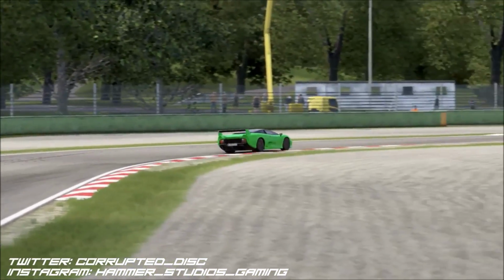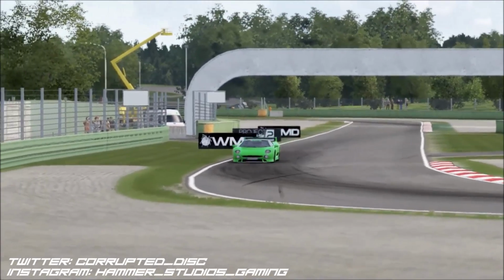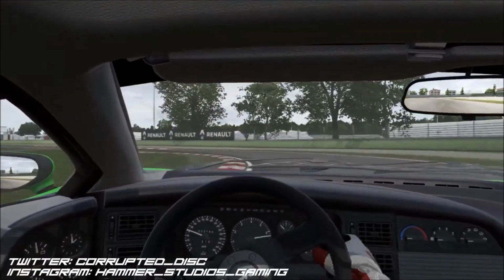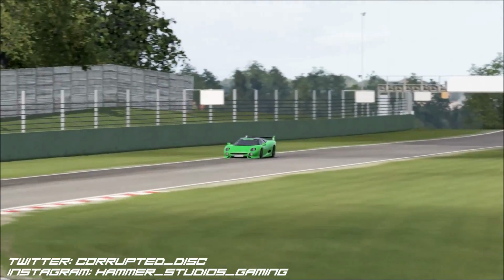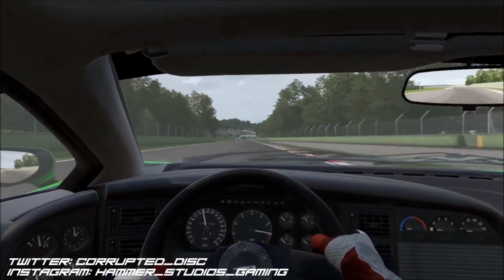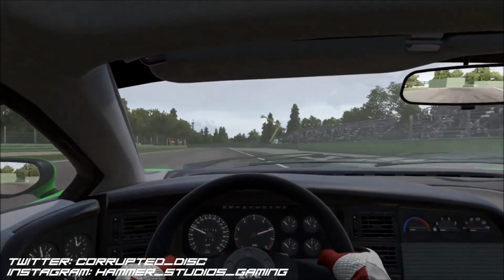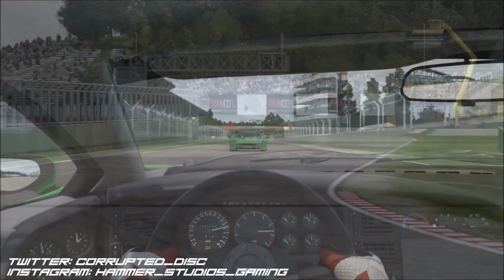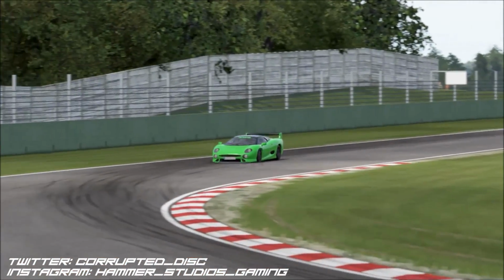Project CARS 2 | 1994 TWR XJ220 S Review | pCars 2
Time for another pCars 2 review! This time featuring the legendary TWR evolution of the already mighty Jaguar XJ220!

SPEC SHEET :

YEAR - 1994
CLASS - Road B
TOP SPEED - 228 mph
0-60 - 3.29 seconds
BHP - 680
WEIGHT - 2314 lbs (1050 kgs)
BHP PER TONNE - 648

PSN: CORRUPTED_DISC